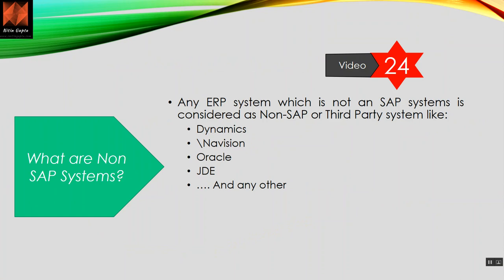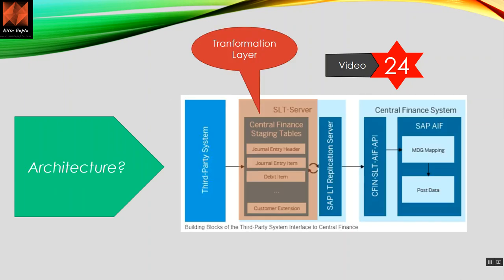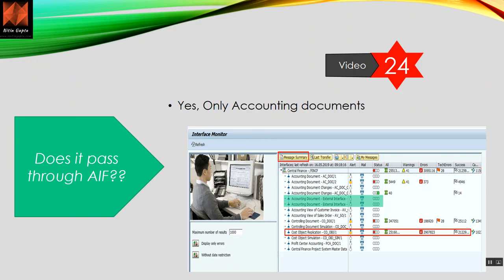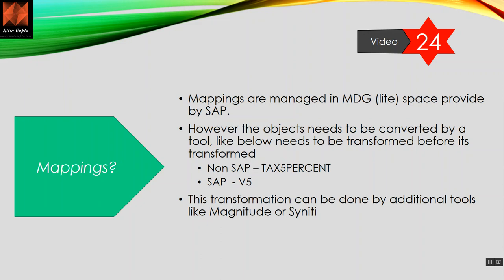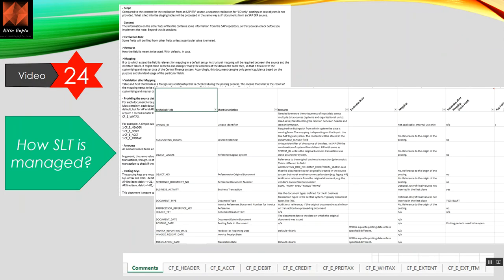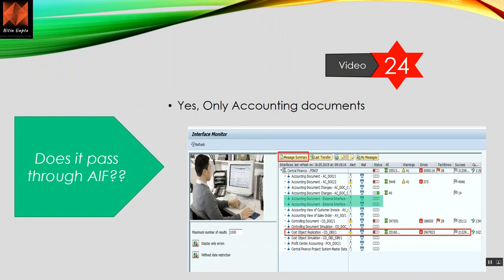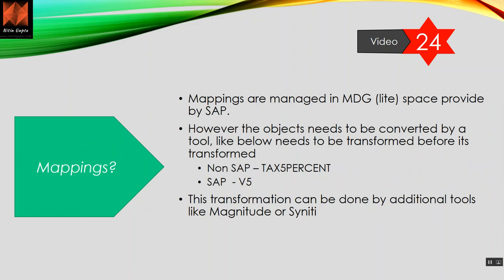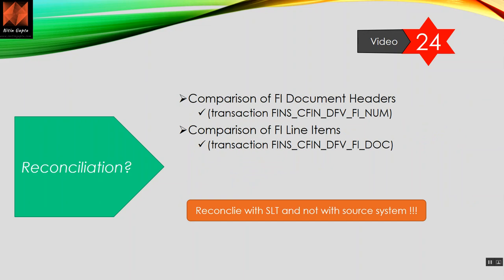Non SAP (third party) system integration with SAP Central Finance - FAQs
This video is extension of Video # 9. It details out the concept and set up needed for non sap system integration with SAP Central Finance.
Feel free to add comments and questions...